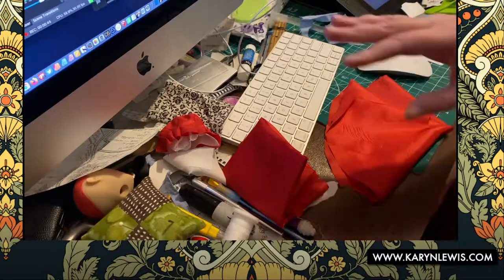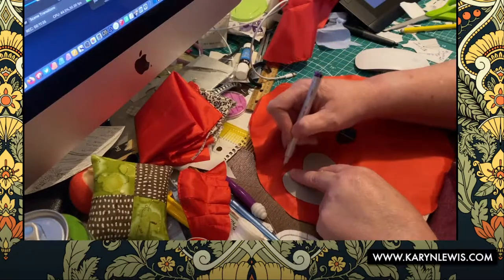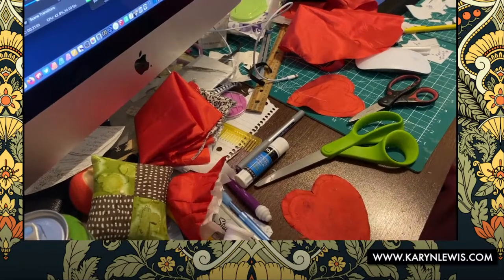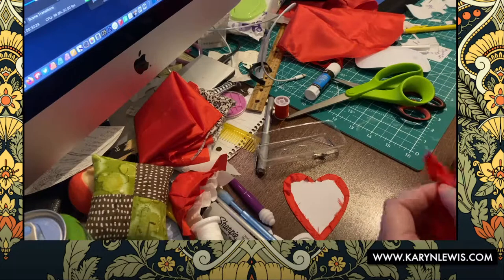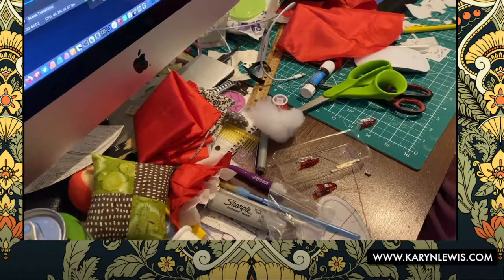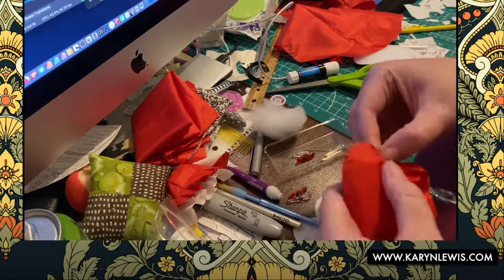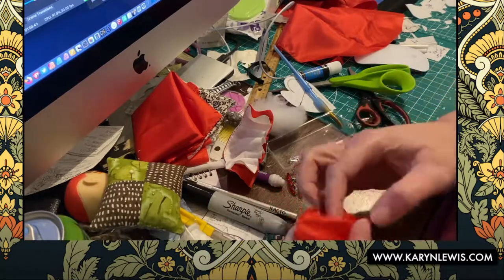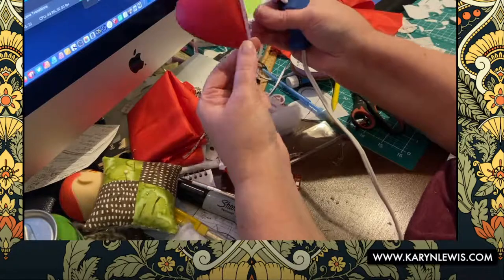Messy Desk Vlog: Live talk about doll stuff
Messy Desk Vlog: Talking about how to make sloper patterns for dolls, following tutorials by Fashion Doll Stylist on YouTube: